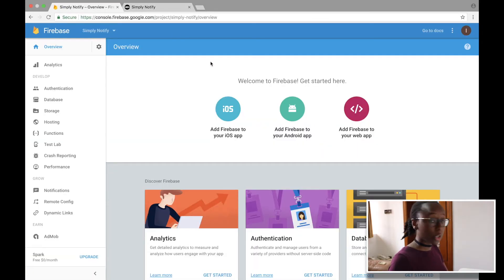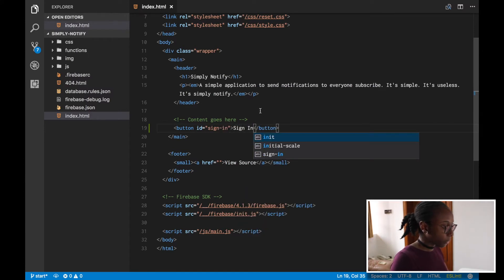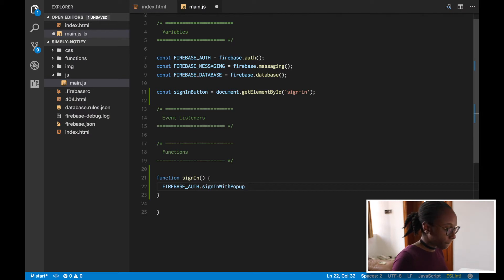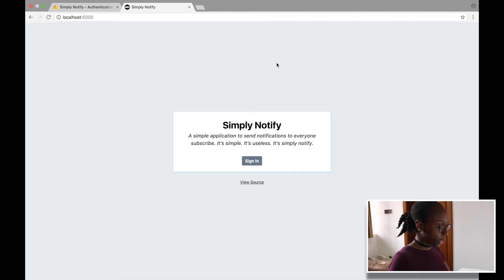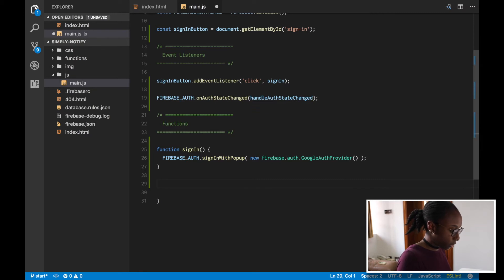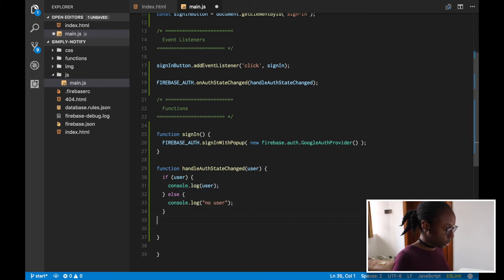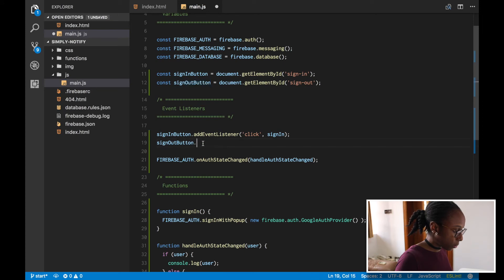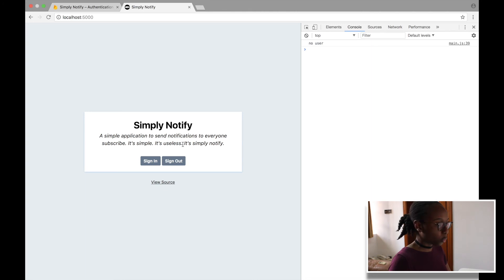Authentication | Web Push Notifications with Firebase (2/6)